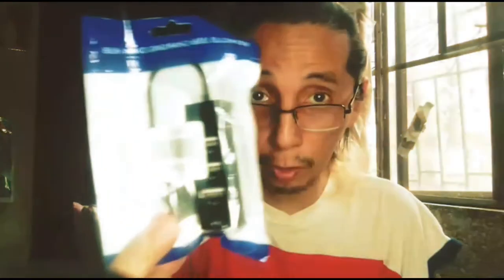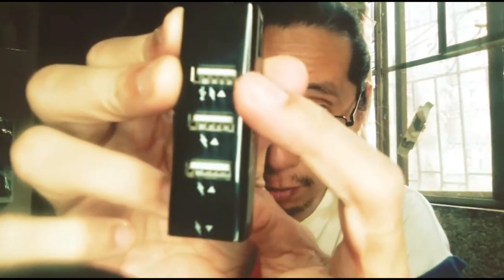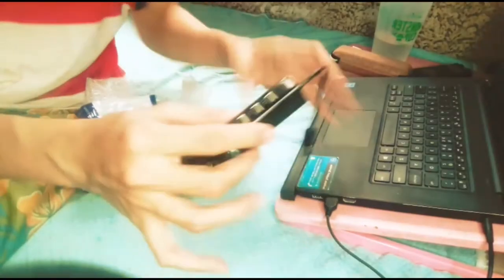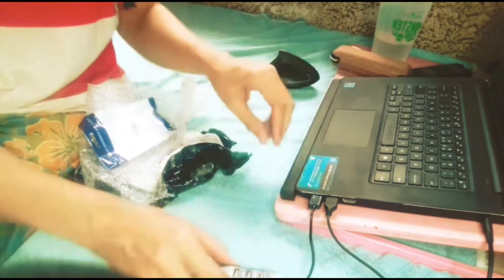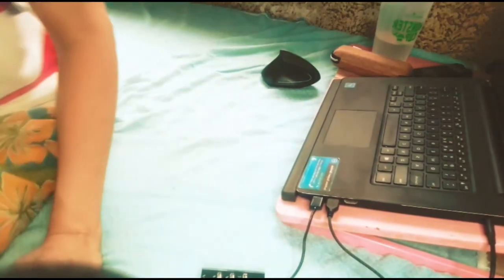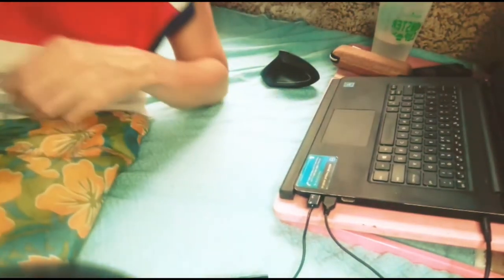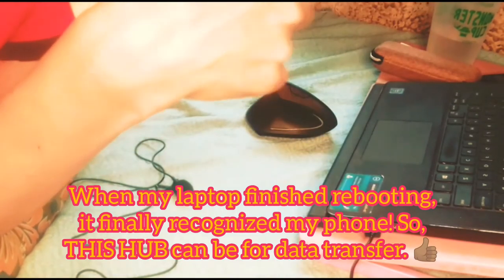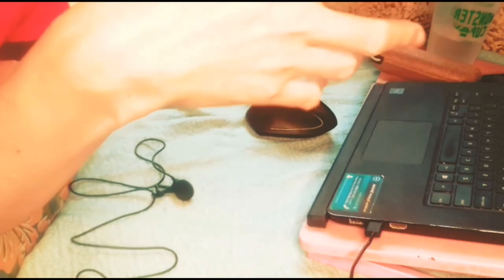Portable USB Hub | Lazada Unwrapping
Watch as I open, use & rate this thing.

You might also want to consider using this app, too (for cashback on your orders) 👉🏽